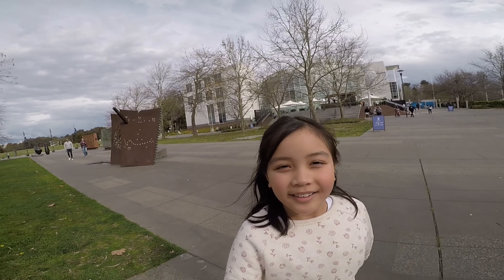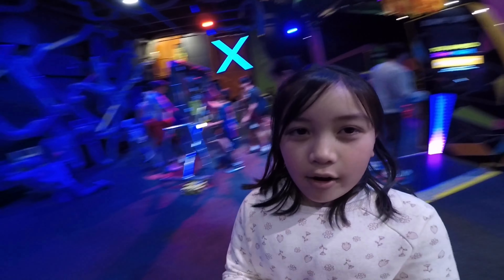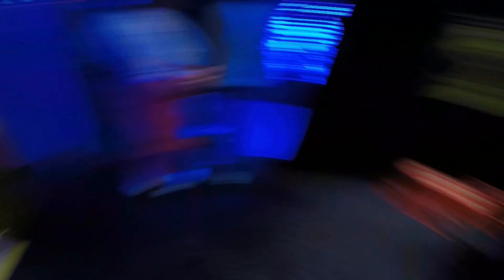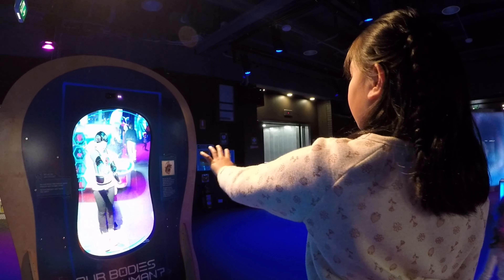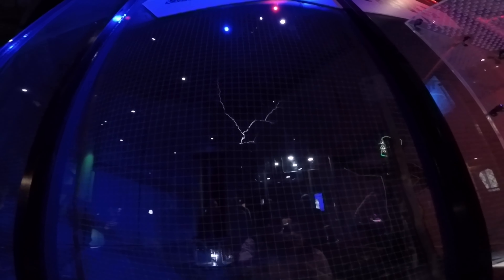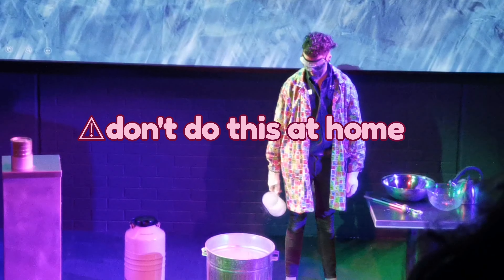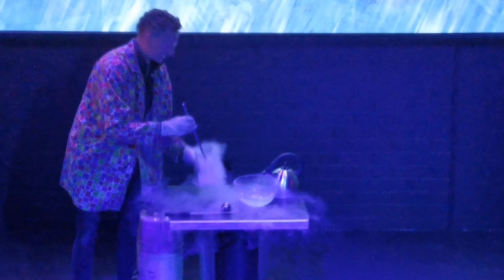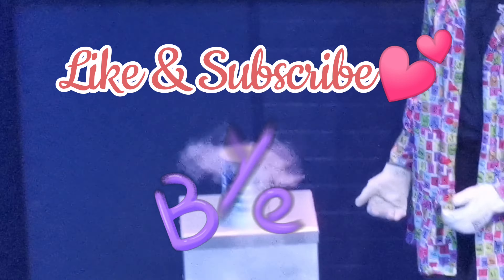Visit ACT Ep1: Science and Technology Fun Day at Questacon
Science and Technology can be a lot of fun!
Day out in the capital - Australian Capital Territory's Questacon National Science and Technology Centre